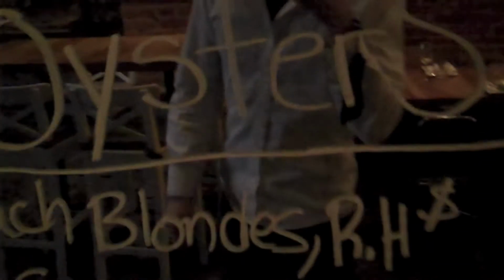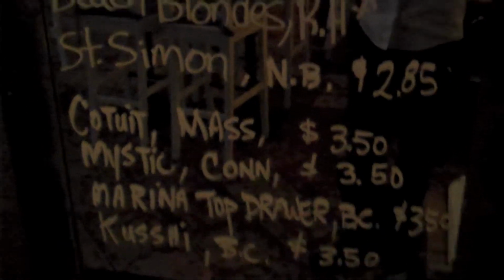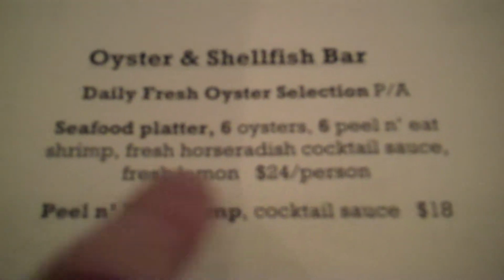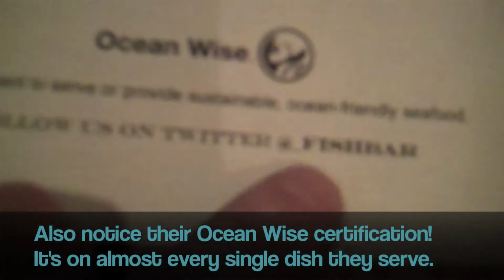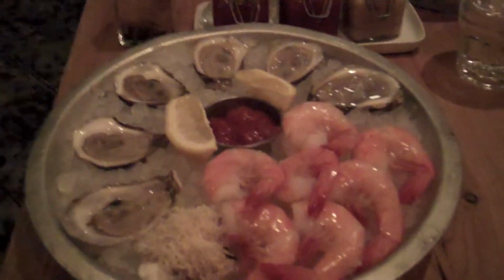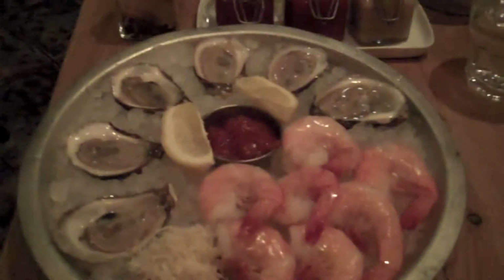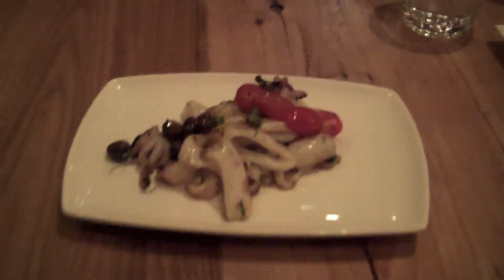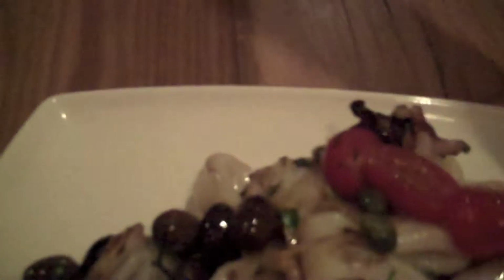FISHBAR IN TORONTO (Zak's Healthy Restaurant Recommendations) #385